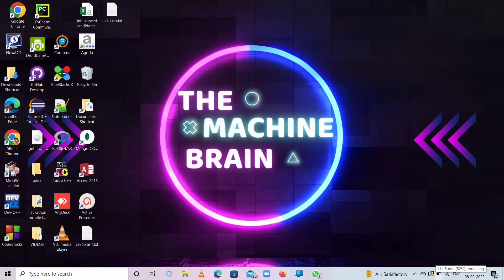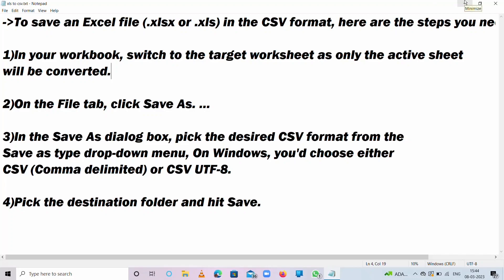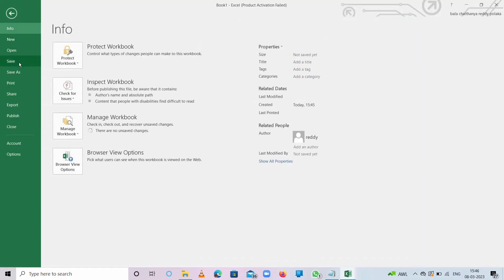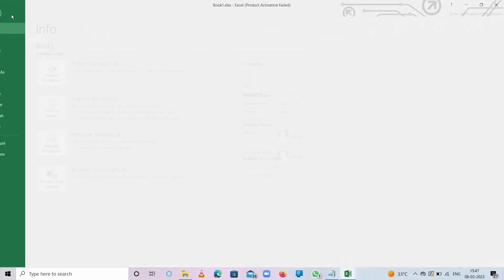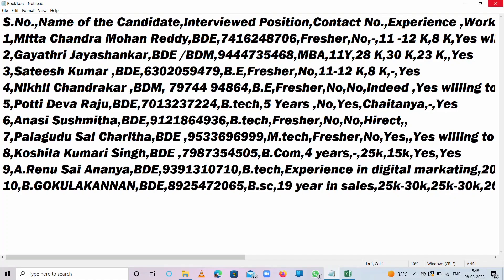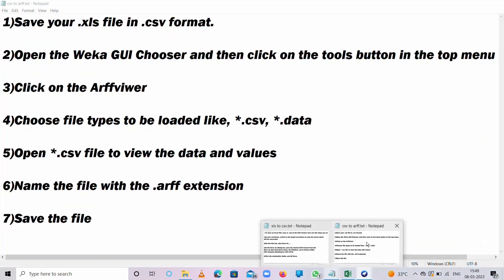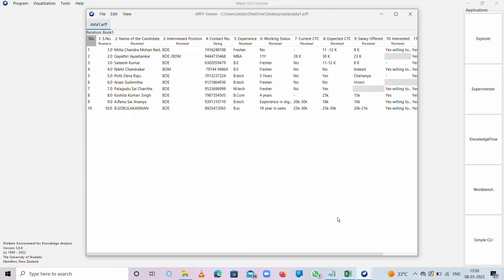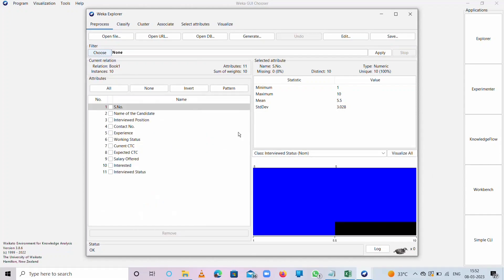Convert .XLS to .CSV and to convert .CSV to .ARFF file using weka software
Waikato Environment for Knowledge Analysis (Weka), developed at the University of Waikato, New Zealand, is free software licensed under the GNU General Public License, and the companion software to the book "Data Mining: Practical Machine Learning Tools and Techniques".

xls to CSV
csv to ARFF